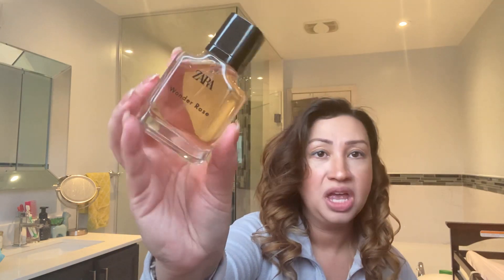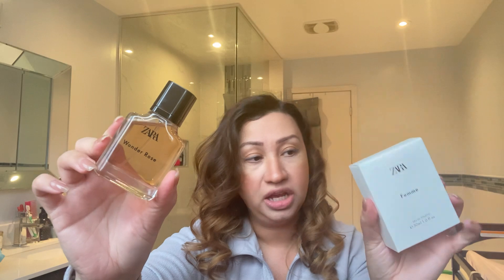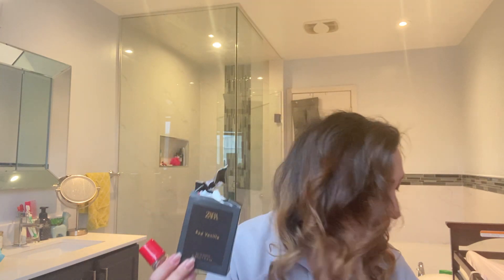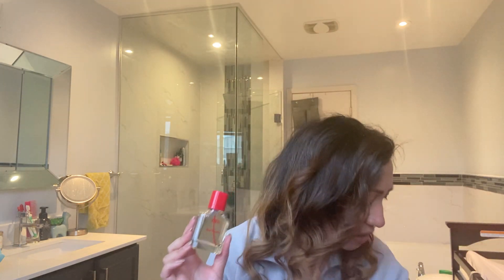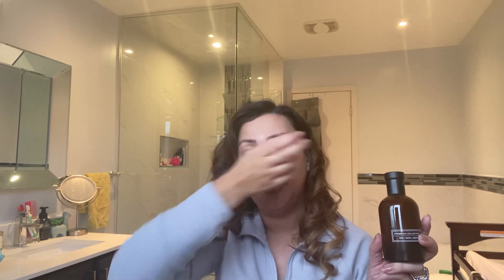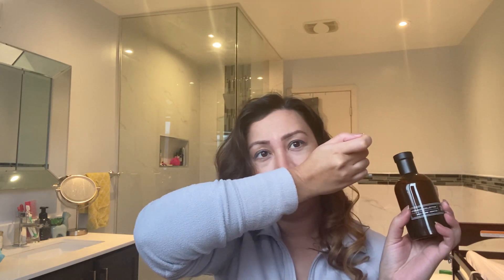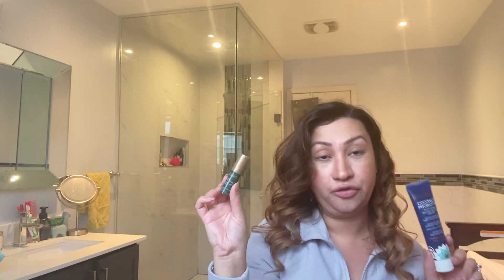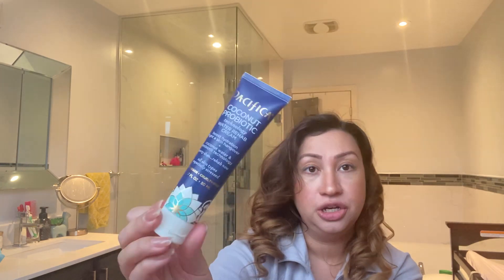MINI PERFUME HAUL 🛍 NEW FRAGRANCES IN MY COLLECTION ✨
- WONDER ROSE 30 ML. In this fragrance you'll experience all the adventure of a fruity cocktail made up of peach, red fruity notes, and a tutti frutti accord, US$12.90
- ZARA FEMME 30 ML (1.0 FL. OZ). Eau de toilette. Frangipani flower and peony top notes with subtle hints of bergamot create a vibrant sensation A$17.95
- ZARA RED VANILLA 30 ML (1.0 FL. OZ). Eau de toilette. A sophisticated, warm, and spicy fragrance with floral and sweet notes. A bright bouquet of elegance $14.90
- TOBACCO COLLECTION RICH WARM ADDICTIVE 100 ML: Fragrance pyramid includes notes of rum, white peony and vanilla bourbon. A warm, intense and bright fragrance. $35.90

794